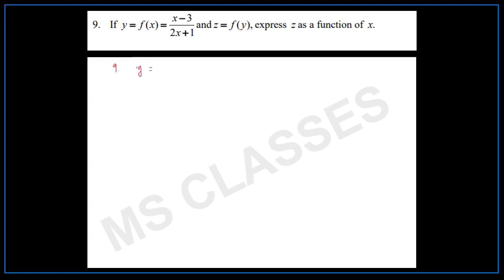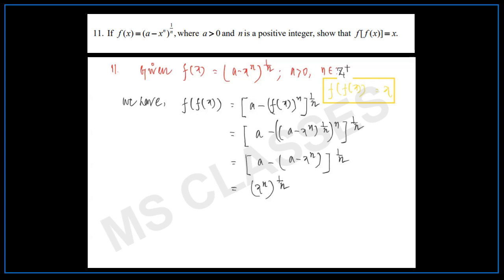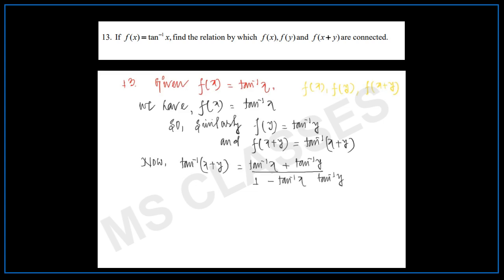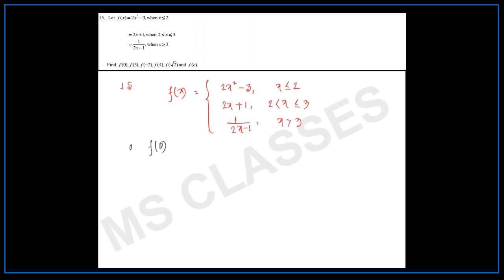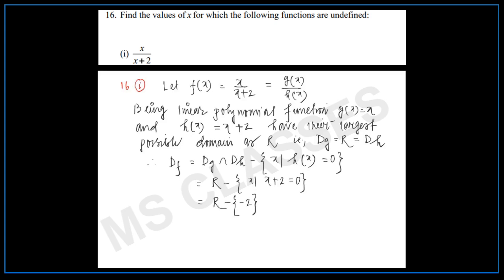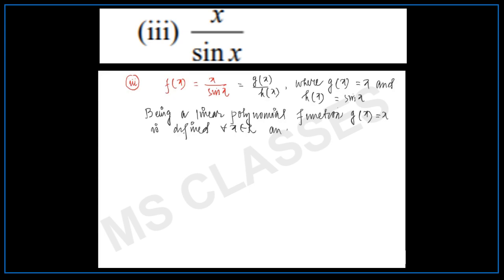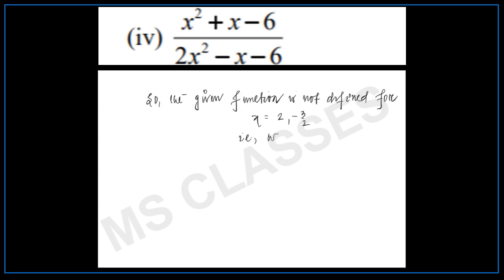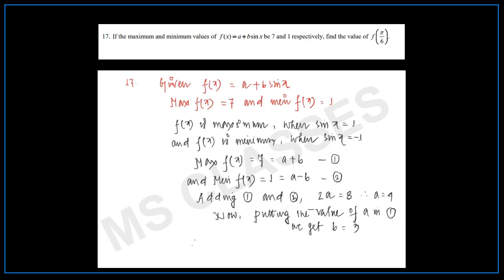Class XI SN DEY SOLUTIONS |Chapter 2| RELATION AND MAPPING (OR FUNCTION)|Short Answer Type (2D)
This video provides, detailed, step by step, comprehended solutions to Short Answer Type questions ( 2D)  of Relation And Mapping ( Or Function) from SN Dey Mathematics book for Class XI.
Detailed solutions of Question number 9-17 are covered in this video.

Regards
MS Classes